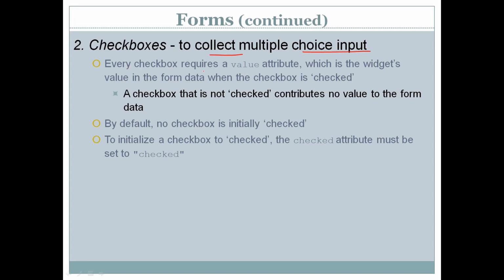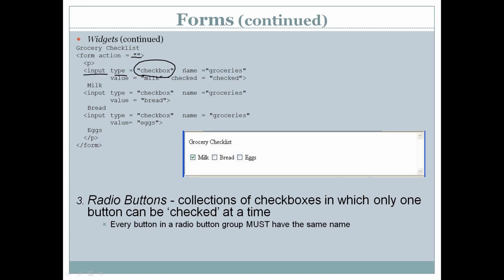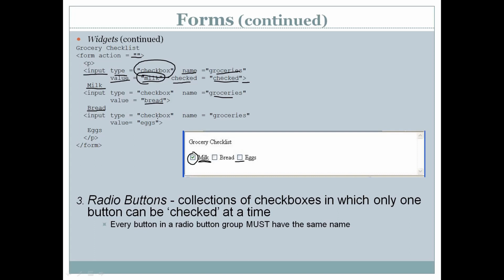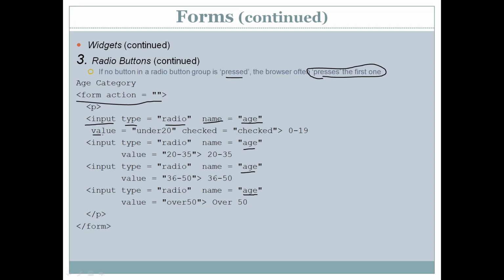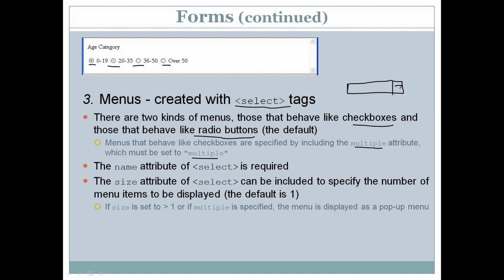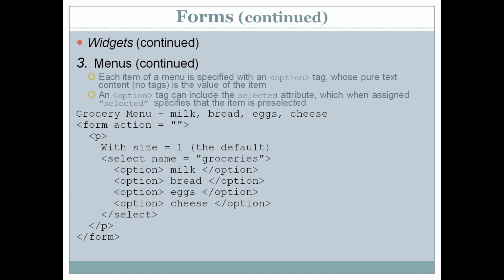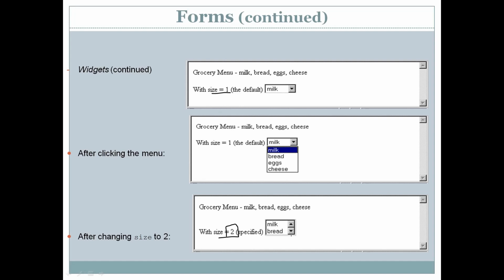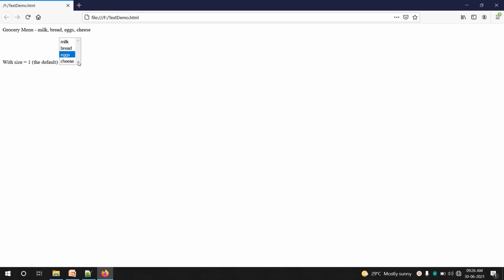WD session 23 widgets